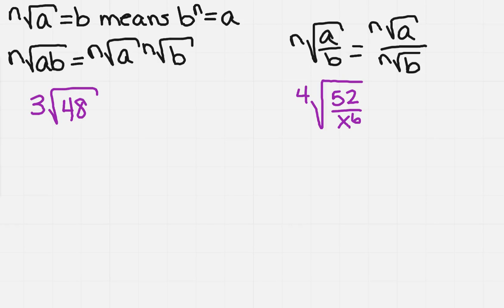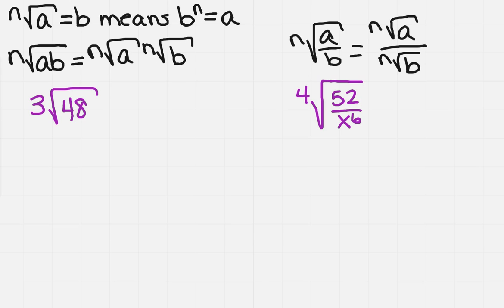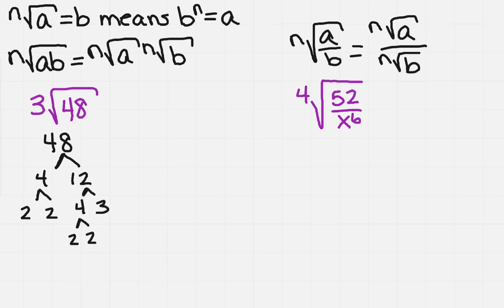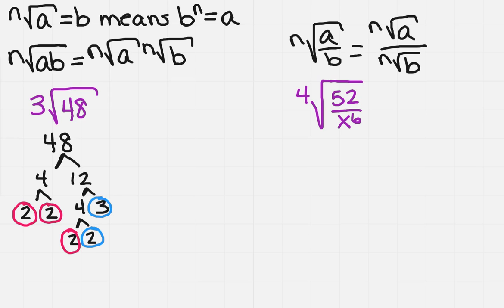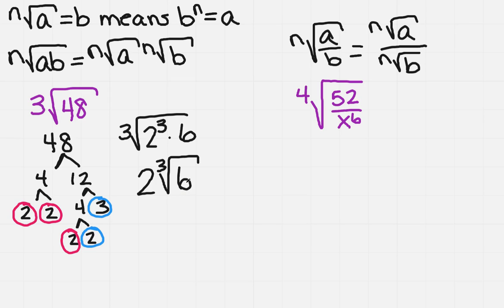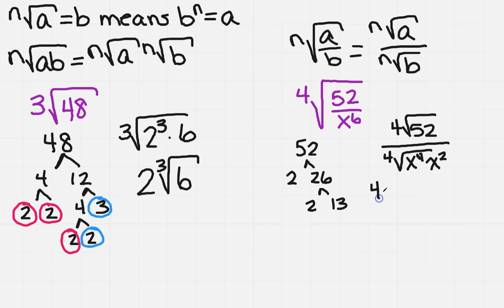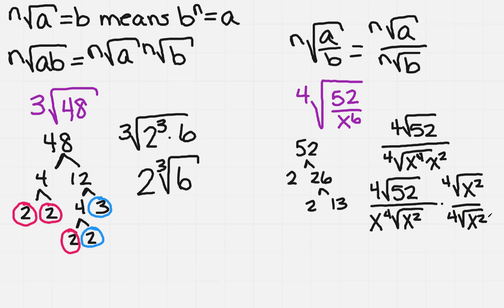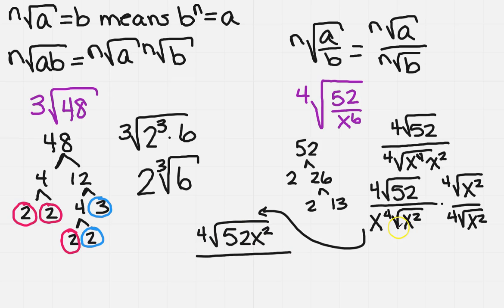Product and Quotient Rule for nth Roots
Learn how to find the product and quotient for nth roots.